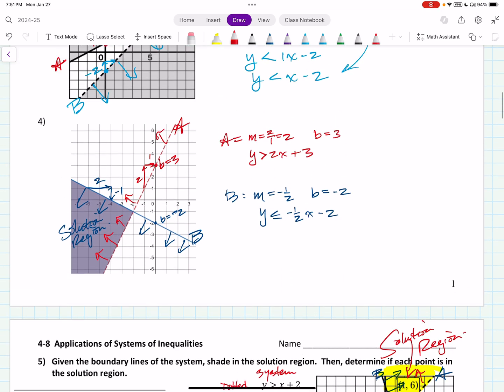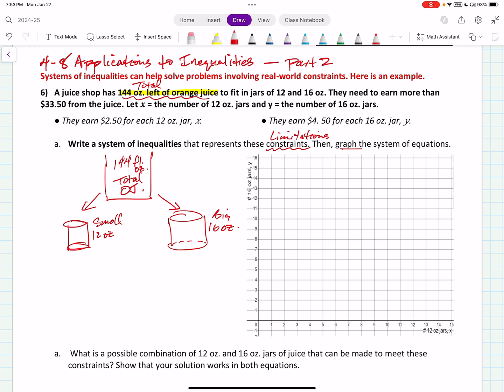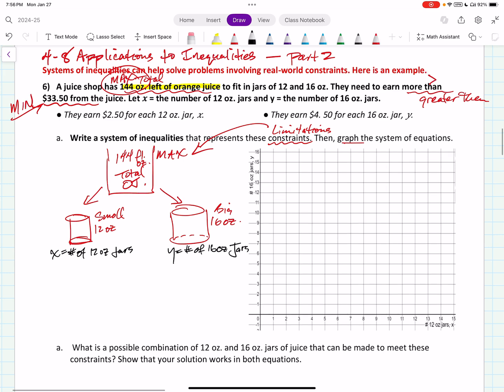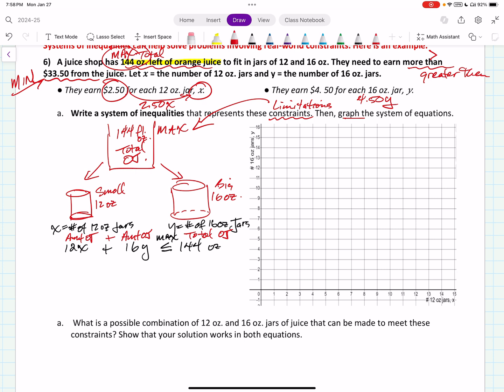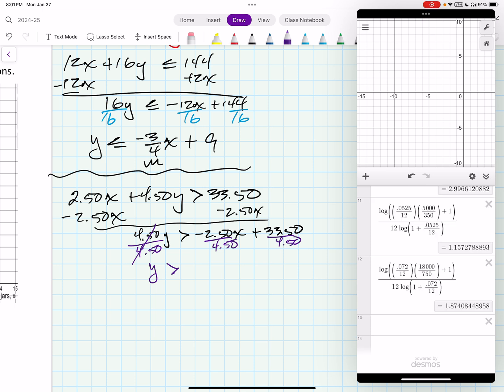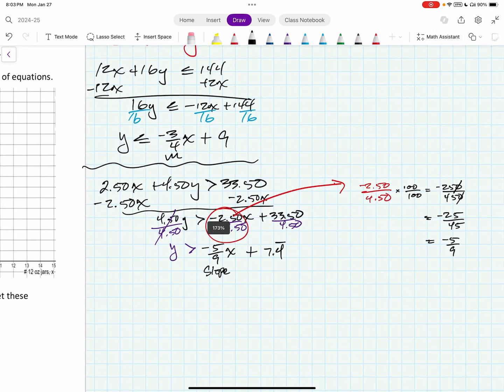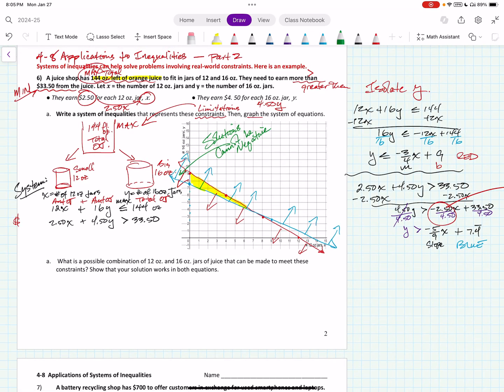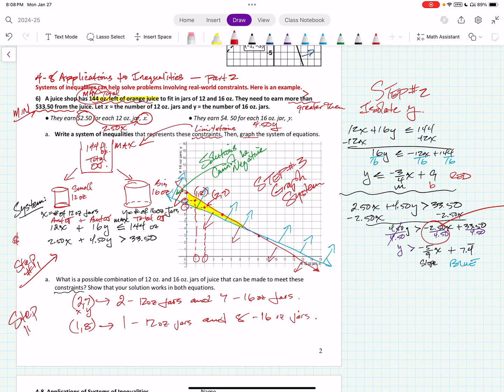4-8 Application to Ineq #6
4-8 Application to Ineq- #6